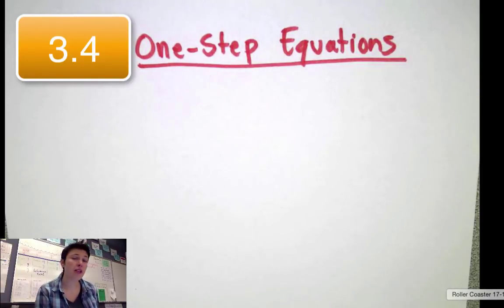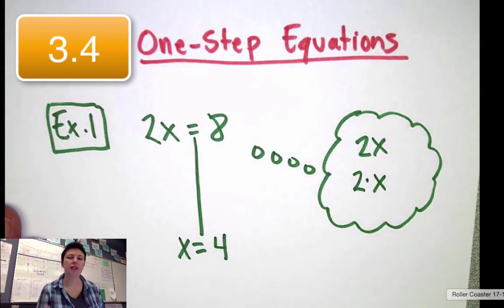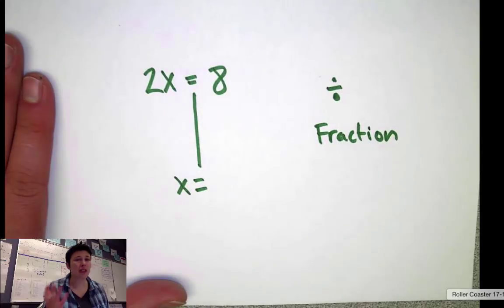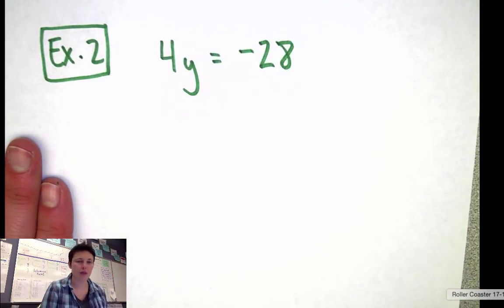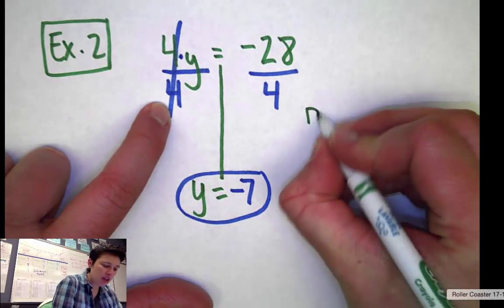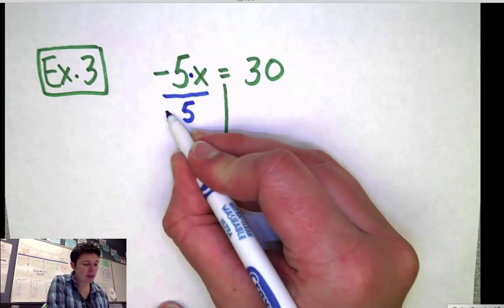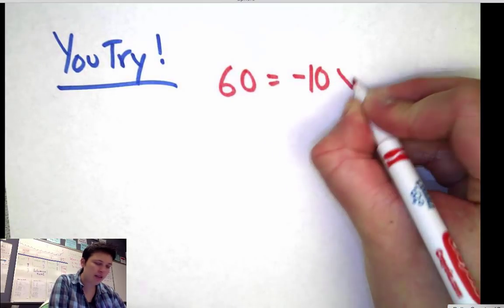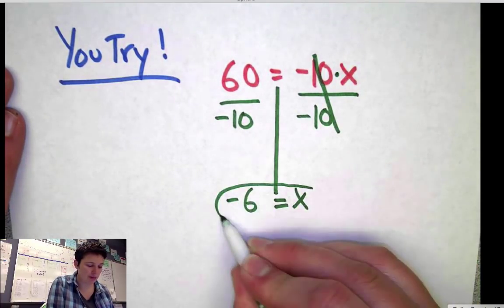3. 4 (A) One-Step with Division